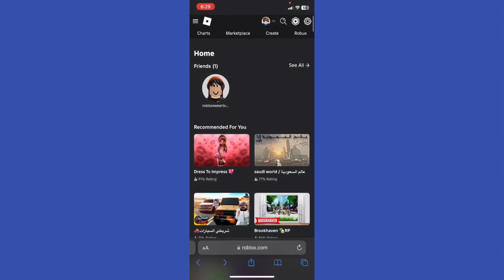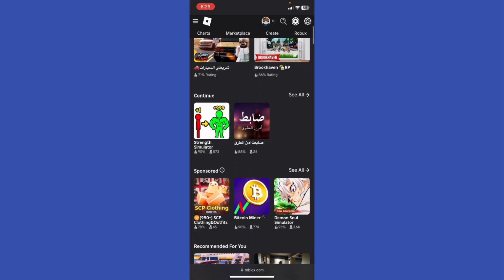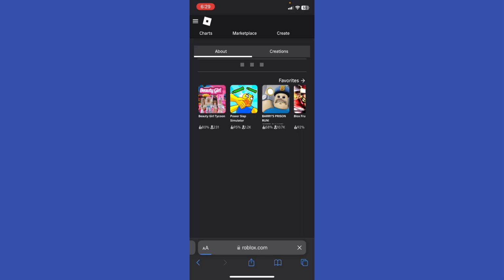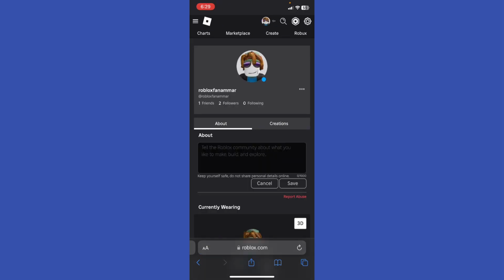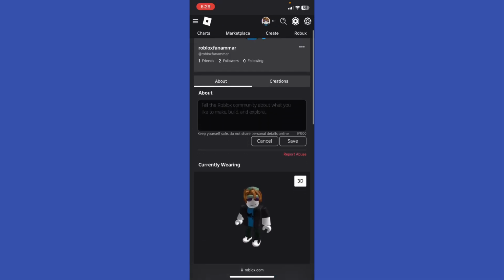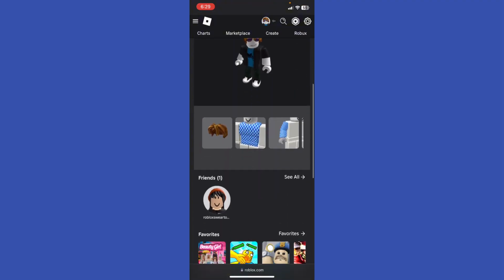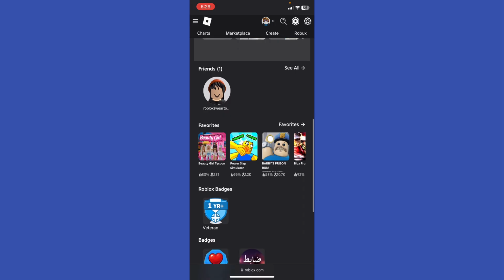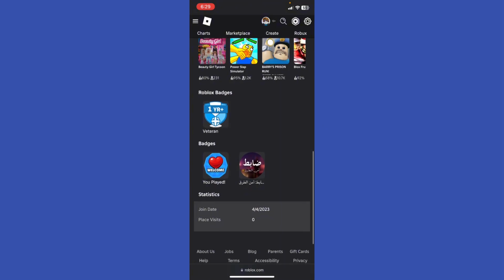How to find your join date on roblox (2024)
How to find your join date on roblox

In this video i´ll show you How to find your join date on roblox. The method is very simple and clearly described in the video. follow all the steps & find your join date on roblox